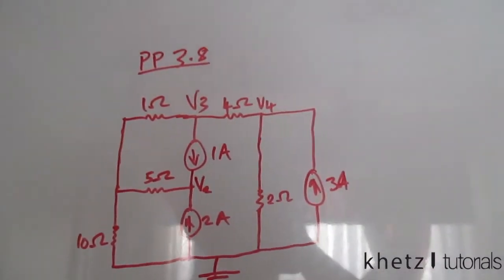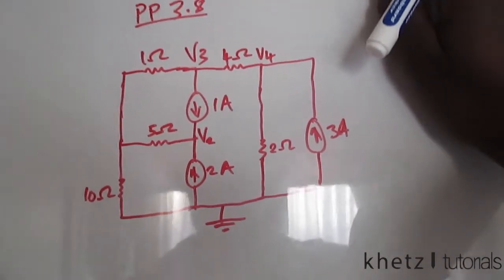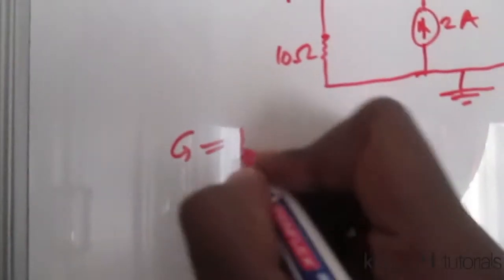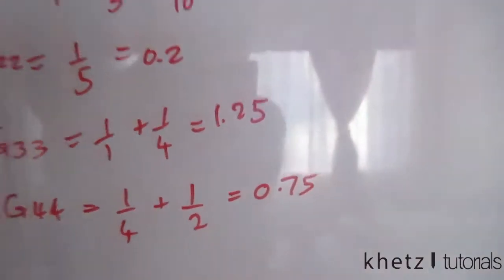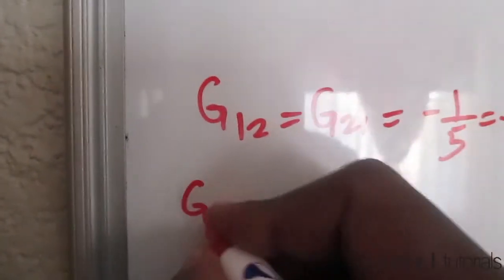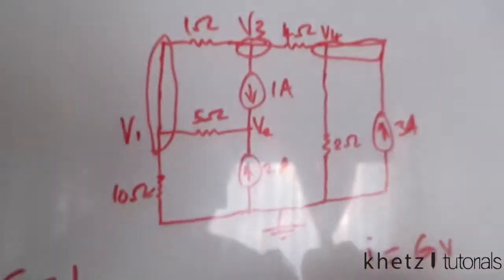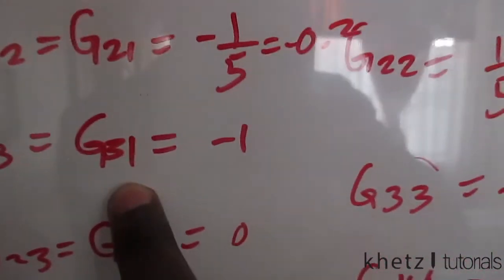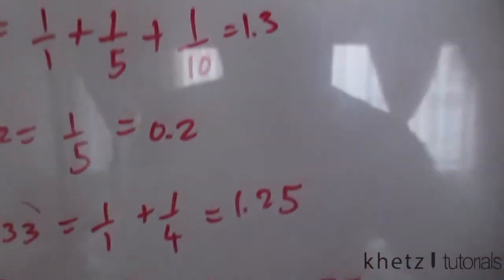Fundamentals Of Electric Circuits Practice Problem 3.8